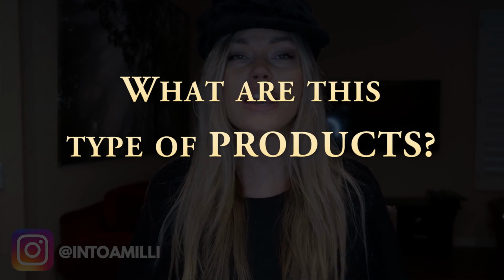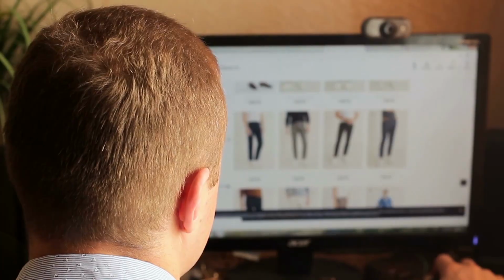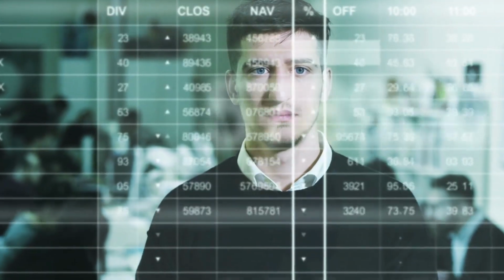How to Have the Highest Amazon FBA Revenue WITHOUT Working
Launch products that require little effort to sell, but can get you sales!